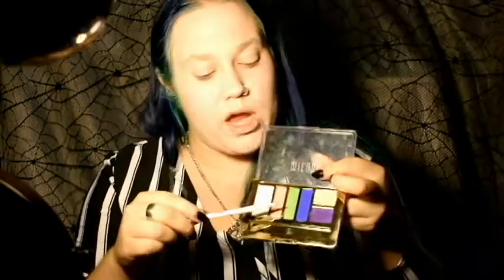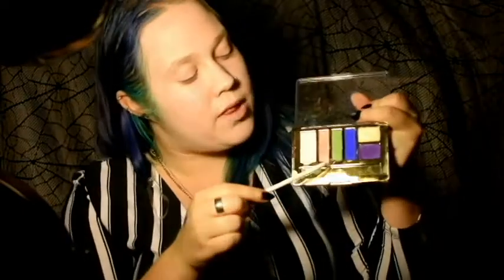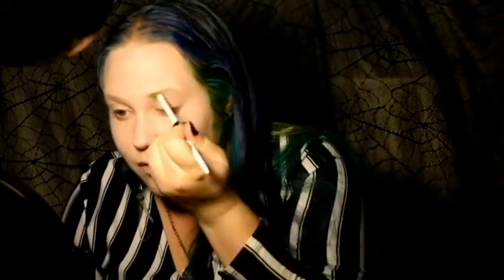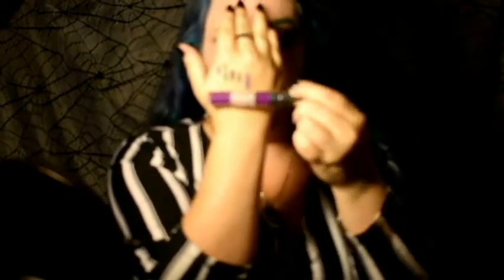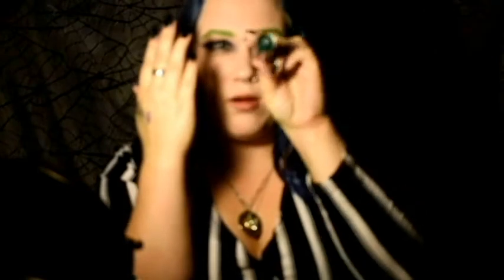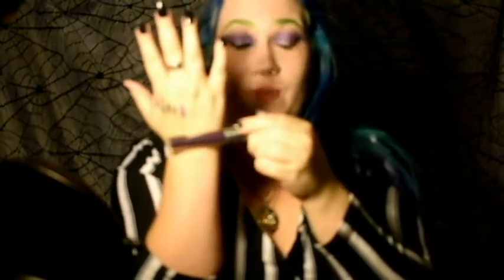Punk Beetlejuice Tutorial l Halloween 2018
Hey guys! We're onto the second video of the series and I had so much fun creating this look! You guys know my love of music runs very deep and identify more with a punk crowd anyway so this combo is everything for me.

Products Used:
Anjou brushes-
Wet N Wild Photofocus Primer- Matte
Manic Panic Dreamtone Foundation- Virgin
Covergirl Clean Concealer- Fair
Hard Candy Meteoreyes Glitter Shadow: Outer Space
Air Spun Powder- Translucent
Maybelline Color Tattoo- 05 Too Cool
Milani Vivid Brights Palette- Green & Purple
Ulta Fabulous Face- Zealous
Profusion Glitterazi Crimson & Slate Palette- Slate, white, & green
ELF Gel liner- Black
Kat Von D Tattoo Liner- Trooper
Lime Crime Velvetines Matte Liquid Lip- Cement
NYX Setting Spray- Matte

other lip choices mentioned:
Colourpop Matte Liquid Lipstick- Guess or Be-dazzled
Hard Candy Fierce Effects (matte) Lipstick- Envy
Maybelline Bold Lipstick- 835 Sapphire Siren

Wig from Amazon
Jacket was thrifted.
Shirt was from Walmart.
Necklace from Spencers.

My gear:

If you don't have anything nice to say, just keep your trap shut.